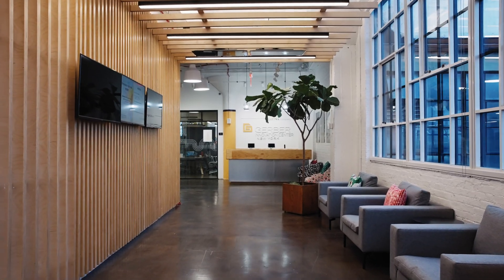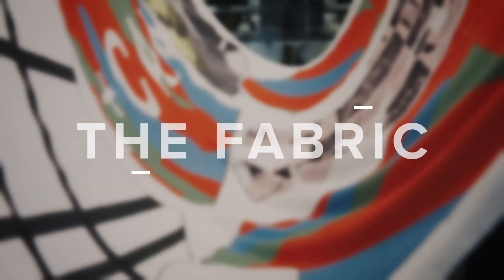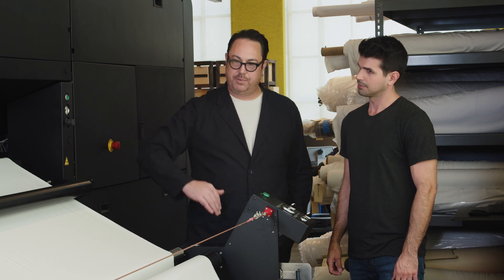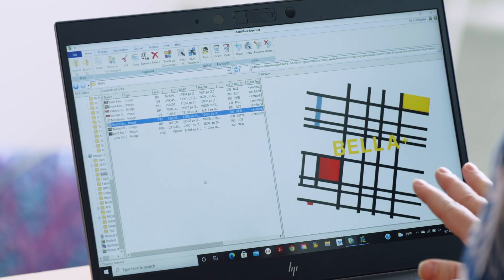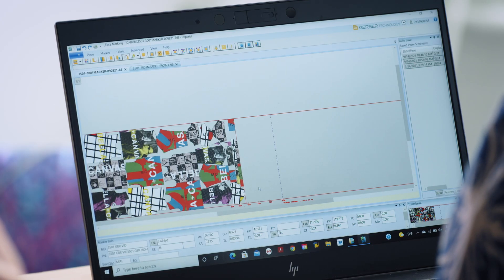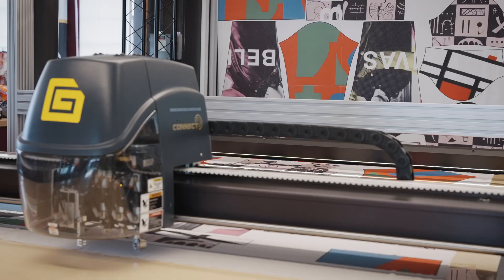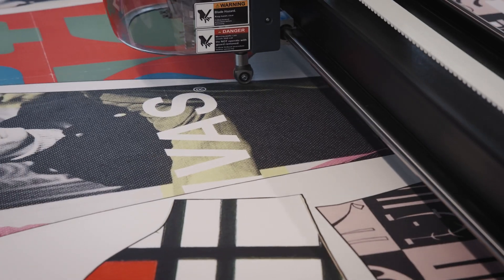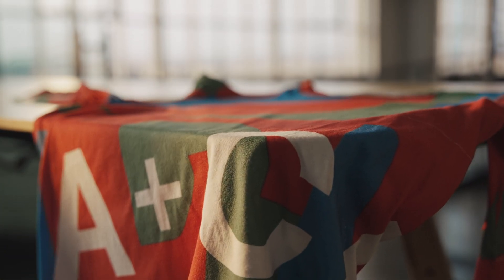Direct to Fabric Printing; The Future of Sustainable Fashion | Kornit X Gerber Tech X BELLA+CANVAS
Direct to Fabric printing is the latest advancement in printing technology that is paving the way for a more sustainable future in the fashion and the apparel world. Watch to see how print on demand and DTG printing just got a major upgrade. Exclusive collab with @KornitDigitalLtd and @Gerbertechnology

V I  D E O    I  N D E X
About this video (0:00)
What is Direct to Garment Printing (1:22)
What is Direct to Fabric Printing (1:32)
What fabric is being used? (2:11)
Creating patterns and designs in AccuMark (4:10)
All over print with Kornit Presto Max (6:34)
Cutting and sewing shirts with Gerber Technology (8:33)
Final product (10:49)